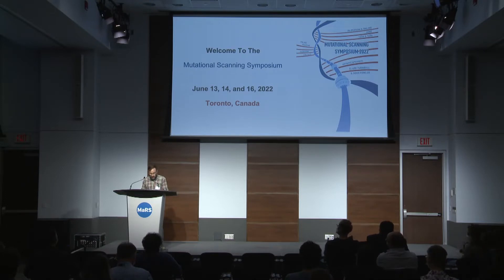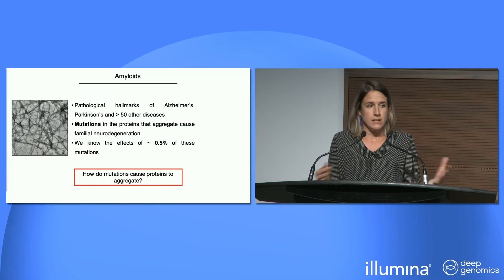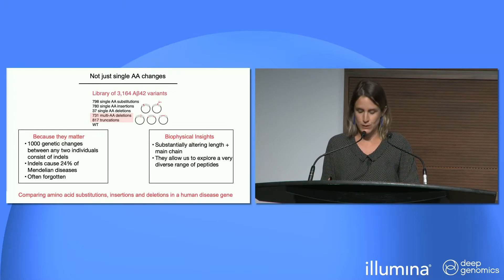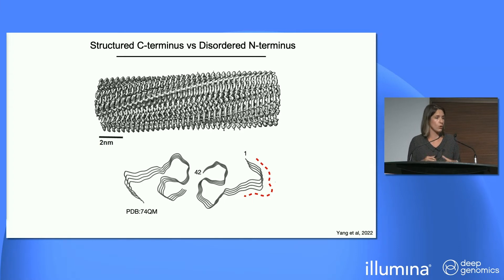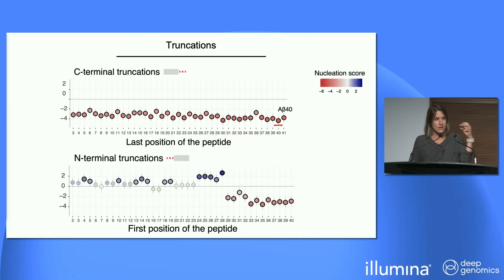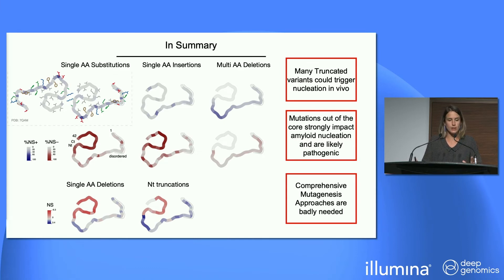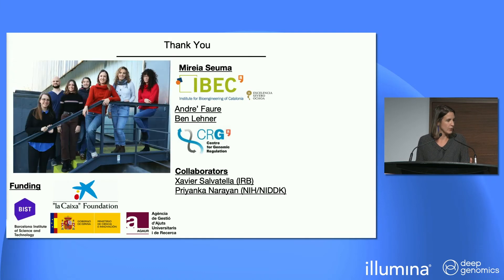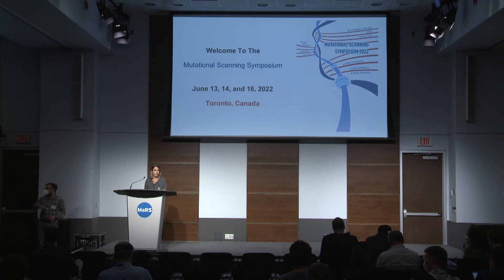MSS2022 Day 1 PM (2 of 10) Dr Benedetta Bolognesi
Benedetta Bolognesi, Institute for Bioengineering of Catalunya "Deep indel mutagenesis (DIM) reveals novel Aß mutations that accelerate amyloid formation and are likely pathogenic"
Mutational Scanning Symposium June 13, 2022, Afternoon Program